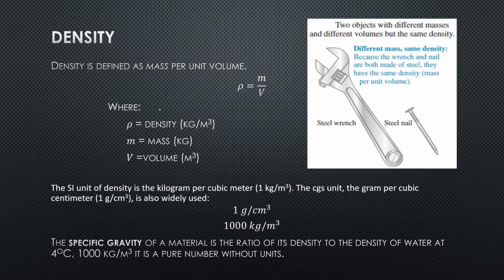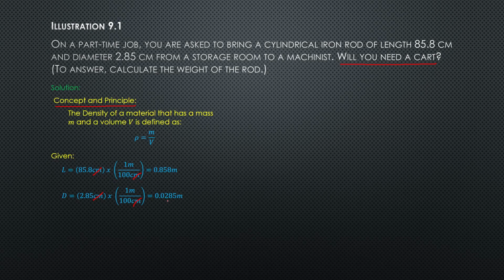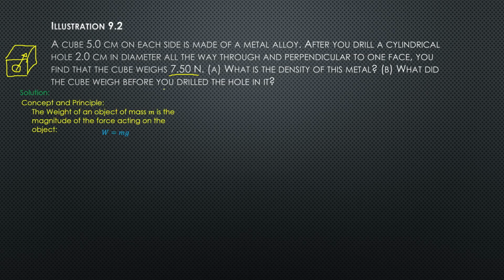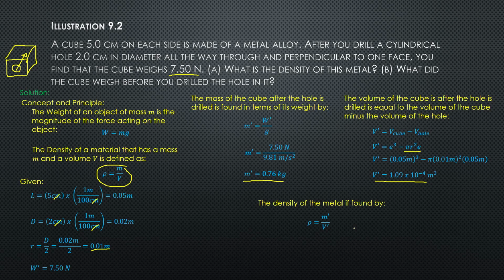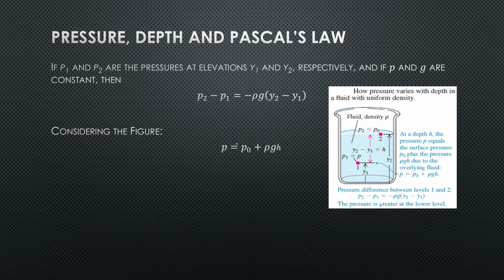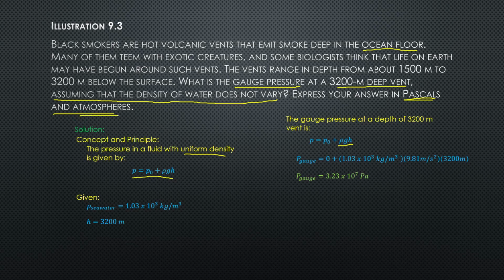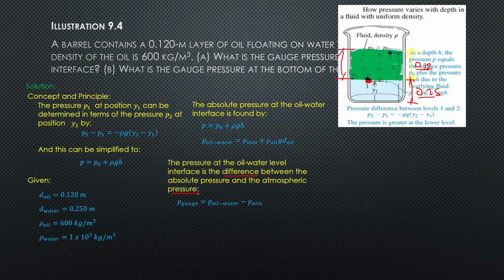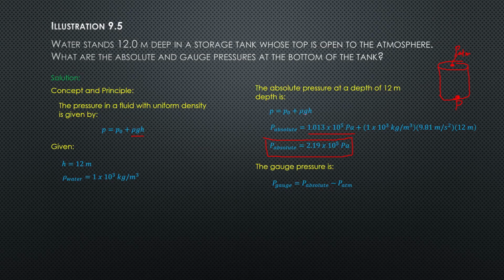Lecture 9 Fluid Mechanics Part 1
This video tutorial will give you idea about fluid mechanics in physics. Discussion of the topics are provided with some illustrative problems.